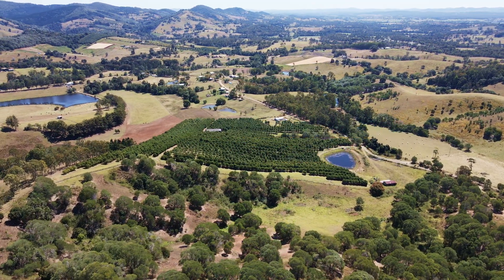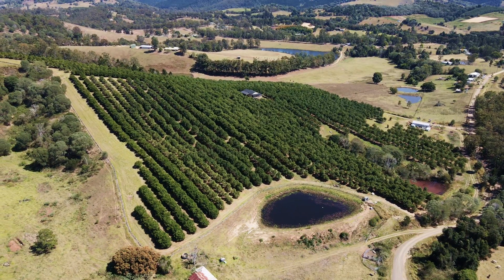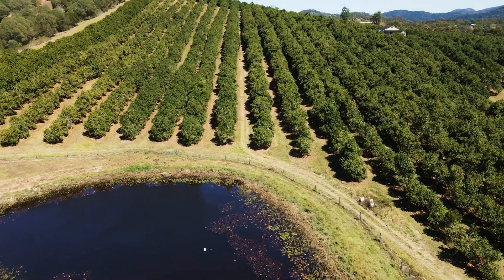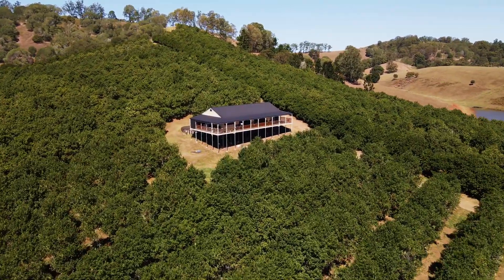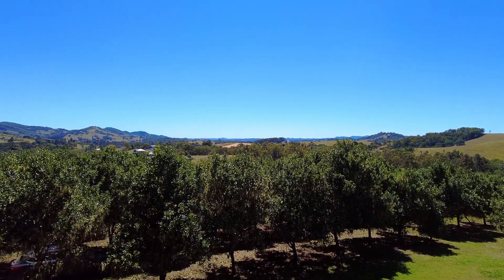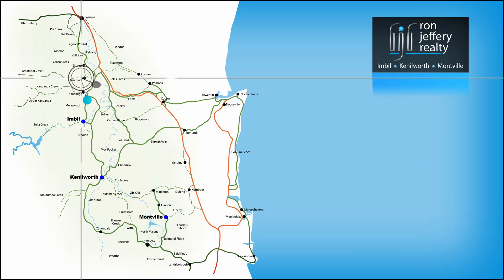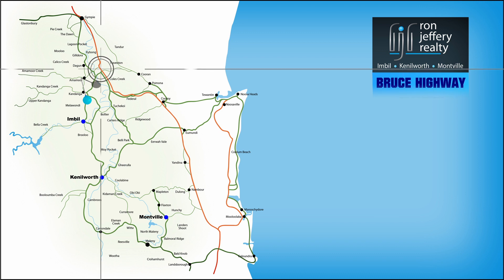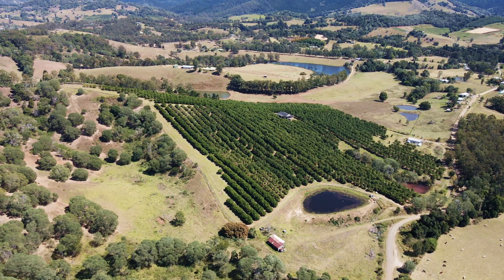MACADAMIA FARM Amamoor is orchard country!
88 Edwards Rd Amamoor
MACADAMIA FARM
Amamoor is orchard country!
Sited on a productive 32 acre (12.83 ha) Amamoor block, towards the end of a quiet “no-through road”, the orchard at 88 Edwards Rd has over 2,300 mature Macadamia trees. The property has been in one ownership for over 30 years … the orchard was planted by the current owner. However, it’s time to move on and hand over the farm to a younger generation.
The sale is largely a walk-in walk-out sale and includes the land & buildings and all the equipment required to maintain the trees and harvest & process the Macadamia nuts. Farm infra structure includes 2 dams plus the pumps, water mains & irrigation currently servicing the orchard. The orchard is fully-fenced and there is a 5-bay machinery shed.
The family home is tucked into the trees, surrounded by the orchard. The hardipland-clad homestead has an awesome view over the orchard, and surrounding Amamoor countryside that includes forest, orchards & small crops (e.g. ginger). The views are awesome from the wide veranda and inside the home.
The living area is divided between a large, air-conditioned lounge, a good size dining room, a small study nook and a kitchen with a dishwasher, electric cooking and loads of storage. There are 3 bedrooms, all with built-in robes, the main with an en-suite. The main bathroom has a separate bath & separate toilet.There is a double tandum carport under the roofline.
Edwards Rd is just out of the village of Amamoor, the Valley base and the destination for the Mary Valley Rattler. It is 20 minutes from Gympie, 40 minutes from the coast at Noosa & less than 10 minutes from the new freeway … on your way to anywhere!
Inspections of the farm can be arranged by contacting the team at ron jeffery realty. With 3 offices conveniently located in Imbil, Kenilworth & Montville, ron jeffery realty have you covered … from the valley to the range!
The Macadamia Farm is in Amamoor … orchard country!